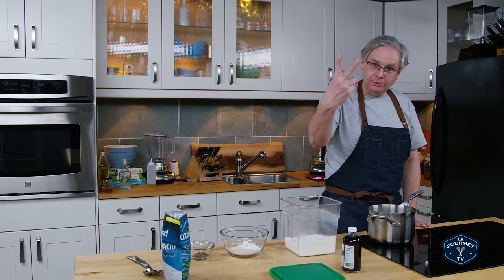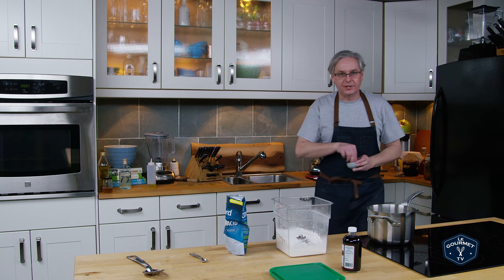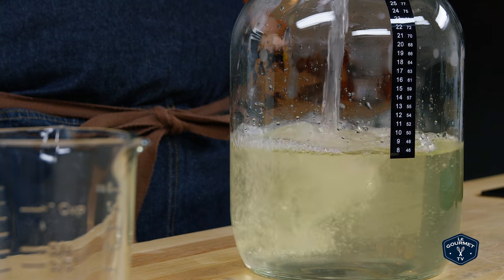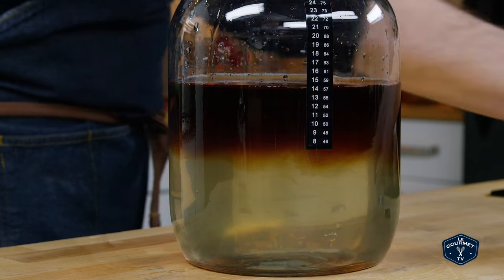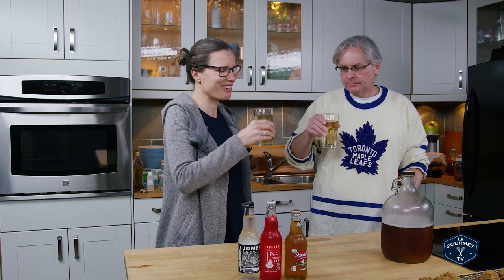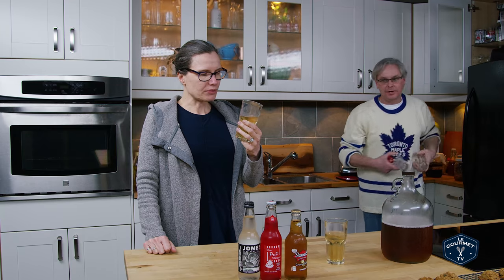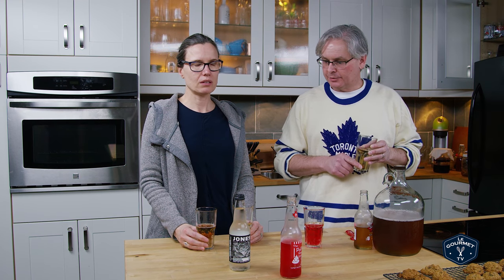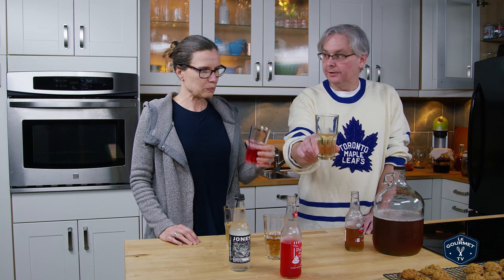The Best Cream Soda Recipe Version #2 glen and friends cooking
Nailed It! Cream Soda Recipe Version #2 Glen And Friends Cooking
Do you want to make homemade cream soda syrup? Do you want to learn how to make soda syrup concentrate at home for SodaStream? We'll show you how to make old fashioned cream soda syrup concentrate.

Ingredients:
2L water
650g sugar
100g lactose
5g cacao nibs
1g (¼ tsp) citric acid
Pinch of salt
100 mL pure vanilla extract

Method:
Heat the water until almost boiling.
In a large jug; mix sugar, lactose, cacao, citric acid, and salt.
Stir the hot water into the sugar mixture, until sugar dissolves.
Cover and set aside to cool.
Once cool, strain out the cacao and mix in the vanilla.

A good starting place seems to be 1 part syrup mixed with 2 parts soda water.